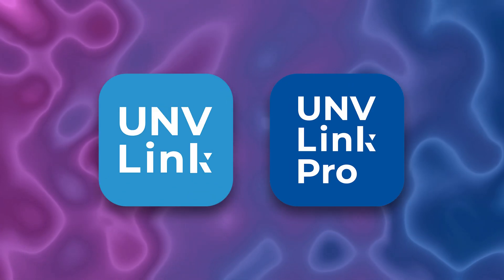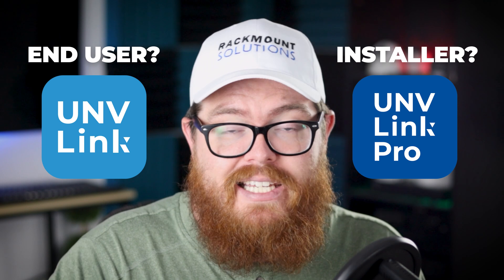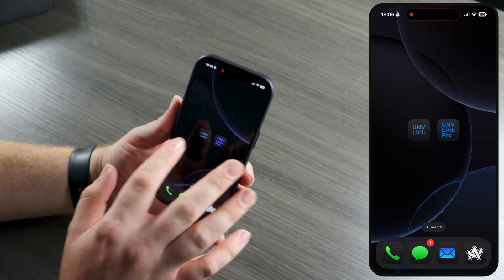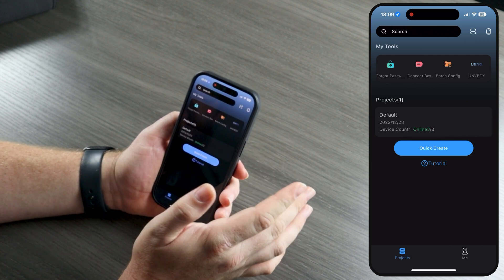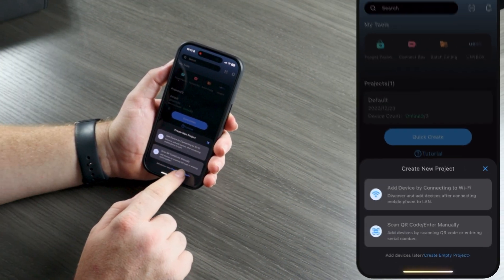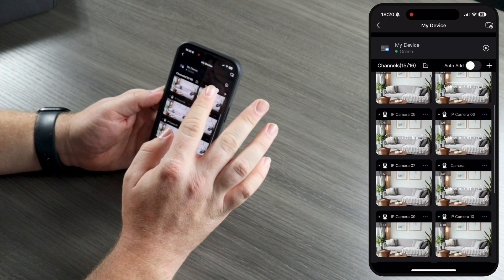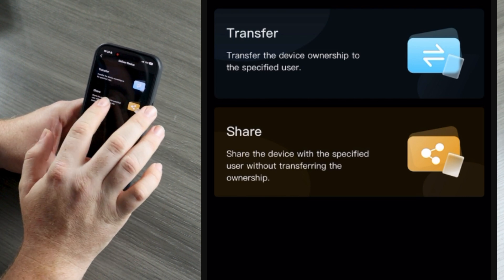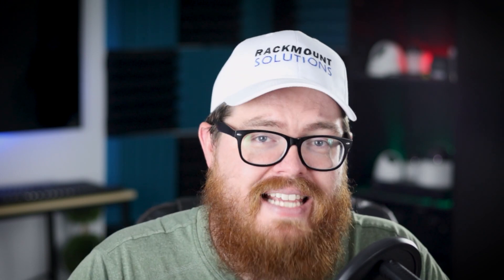NEW Uniview App Walk Through: UNV-Link Pro Remote Access Setup & Features!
In this video, we're diving into the game-changing new app, UNV-Link Pro! This app is tailor-made for Uniview installers who want to streamline their project management and elevate their installation efficiency.

Uniview is introducing two brand-new apps: UNV-Link and UNV-Link Pro, replacing the previous EZView remote management app. Each app is designed for different needs:

UNV-Link: Ideal for end users, providing features like remote viewing, push notifications, and basic system configurations. It’s perfect for keeping clients connected to their security system.

UNV-Link Pro: Built specifically for installers, this app includes advanced tools for project and client management, deep configuration options, and efficient project delivery tools.

Why UNV-Link Pro? UNV-Link Pro isn’t your typical everyday app. It’s built to help dealers and installers stay on top of client systems with powerful management tools, all in one place. We’ll take you on a tour of UNV-Link Pro, highlighting how it can streamline your workflow and enhance your client management.

🔗 Helpful Links